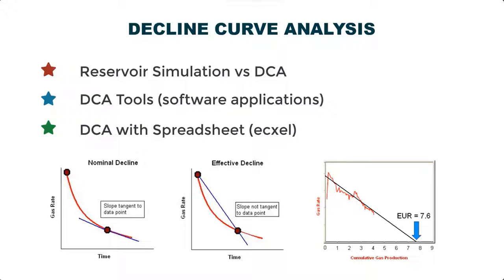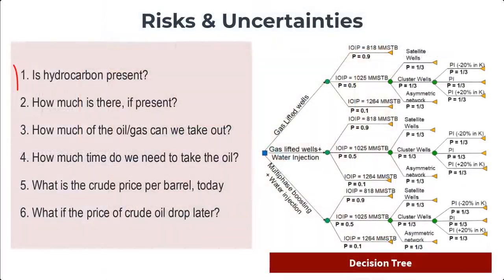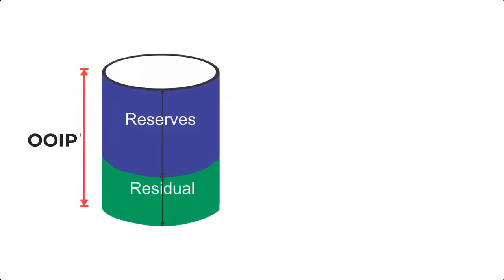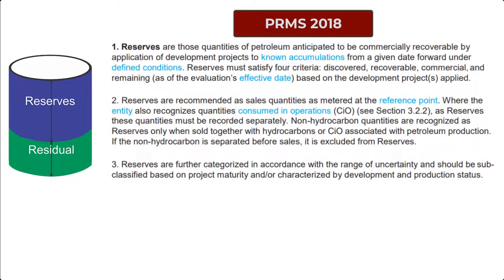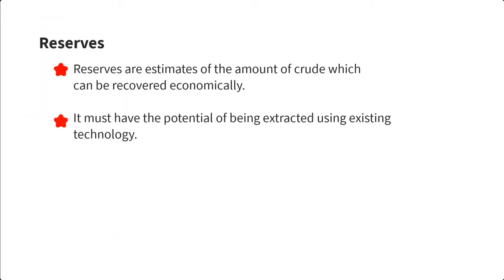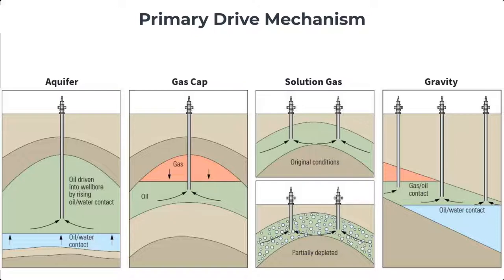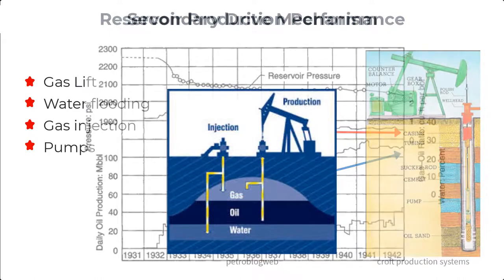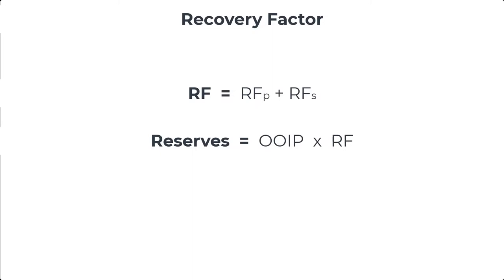DCA Lecture 1 Reserves, Recovery Factor and Oil in Place OOIP